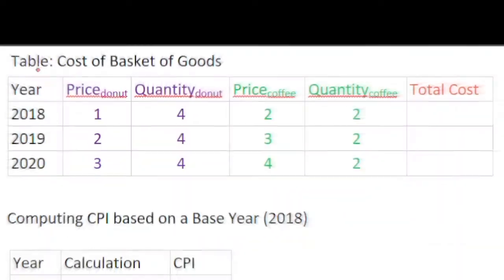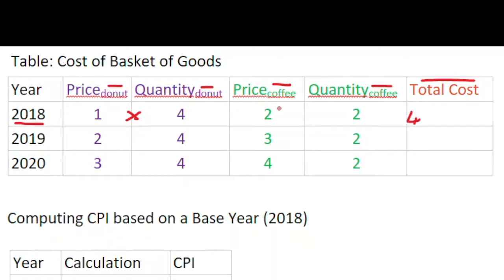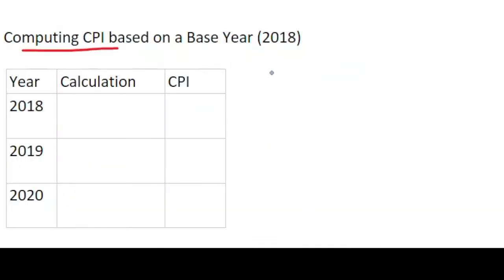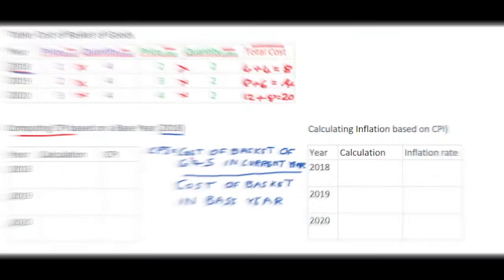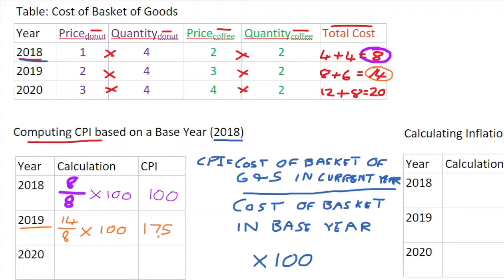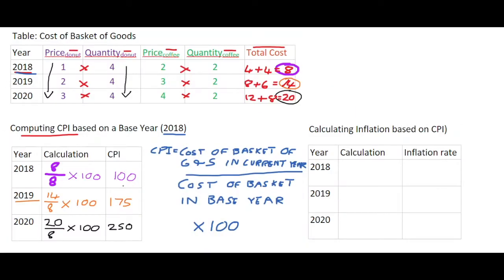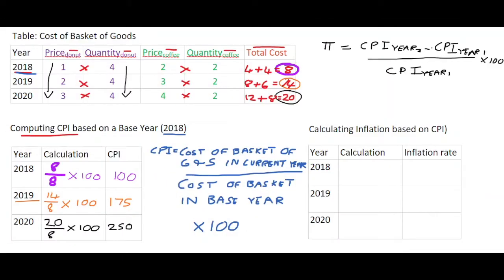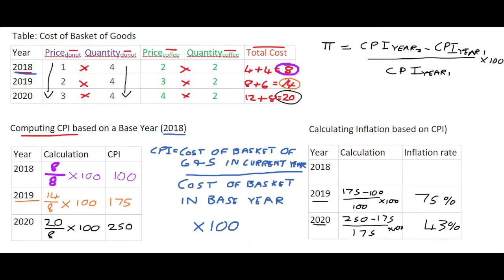9.5 Calculating Inflation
This video shows how to calculate the inflation rate given the price and quantity of goods and services over time.